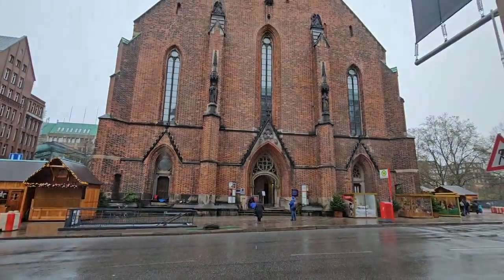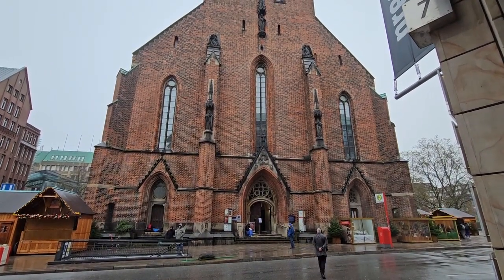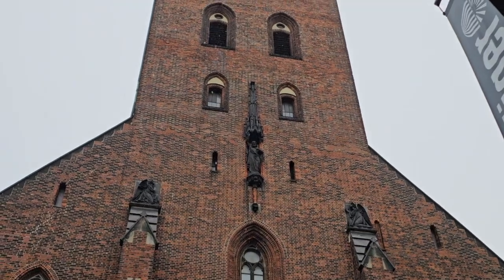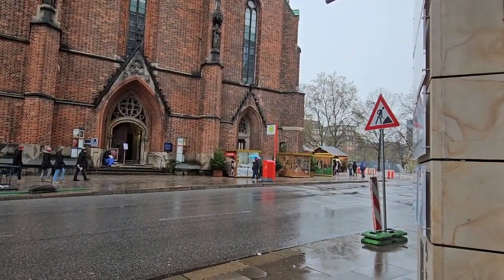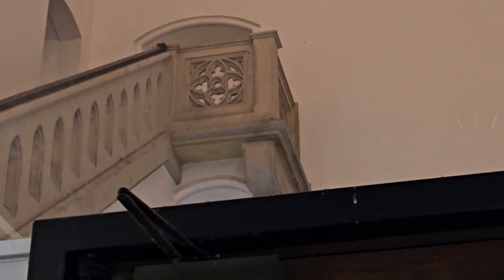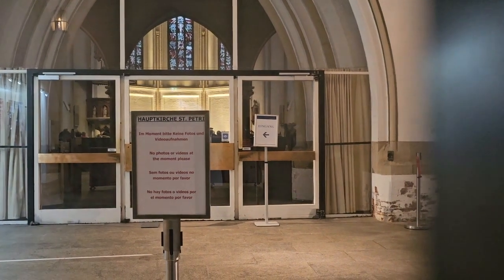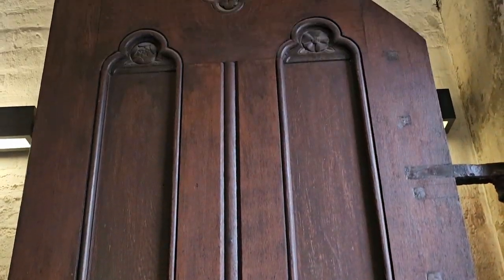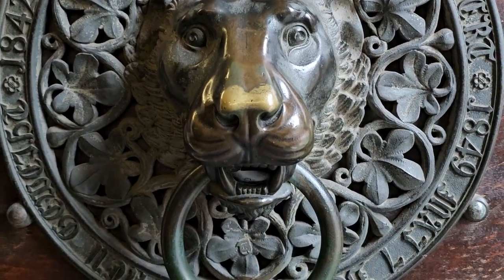St Peter's Church Hamburg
Hi